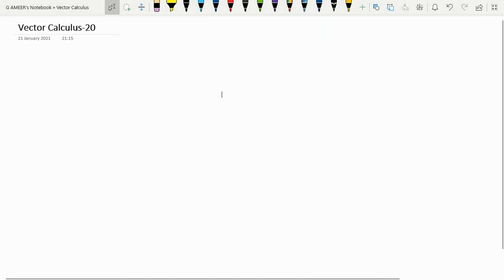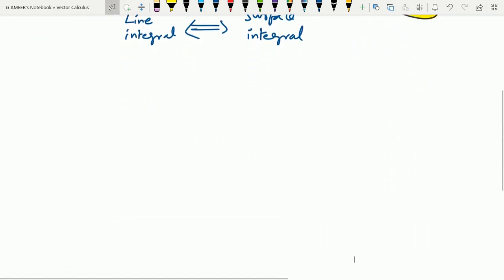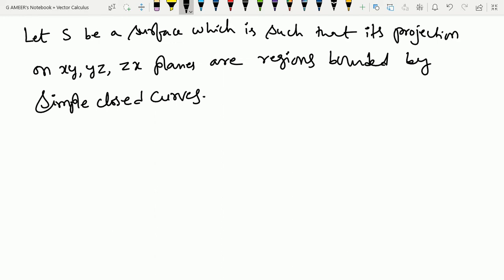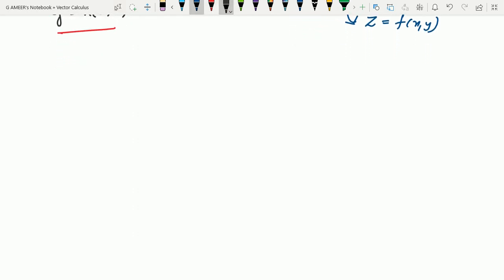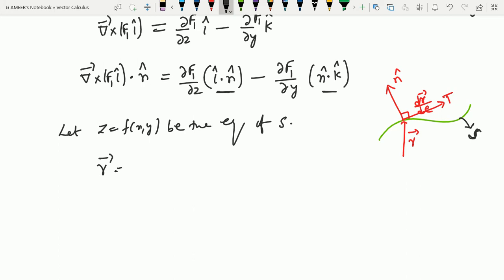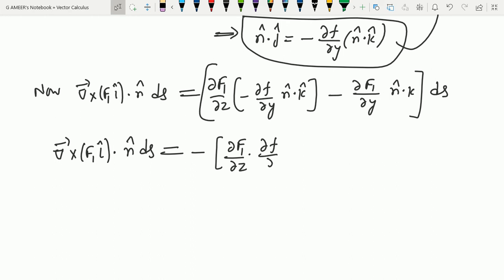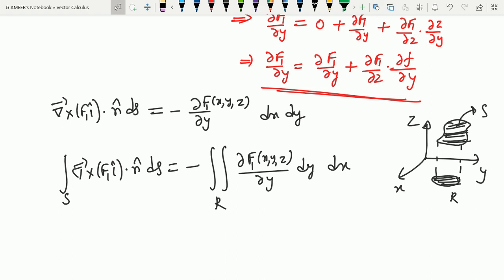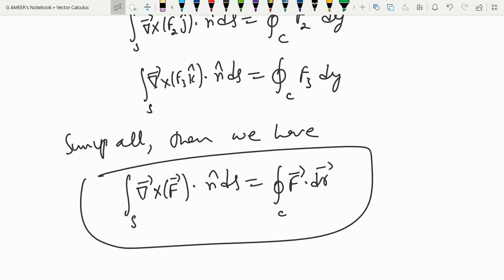VECTOR CALCULUS L 20 (Part 1 of 2)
VECTOR CALCULUS
SILVER JUBILEE GOVT. COLLEGE (A) KURNOOL;
ANDHRA PRADESH;INDIA